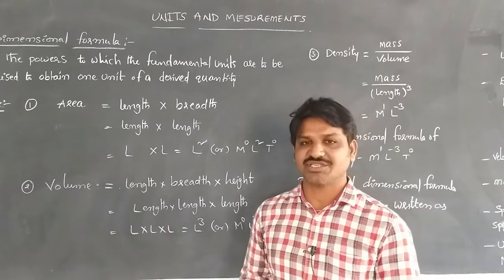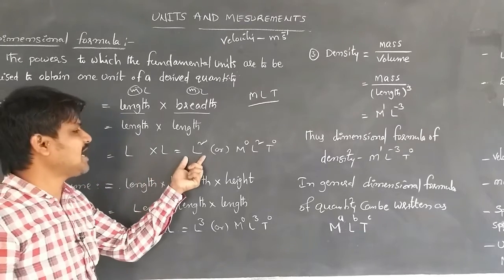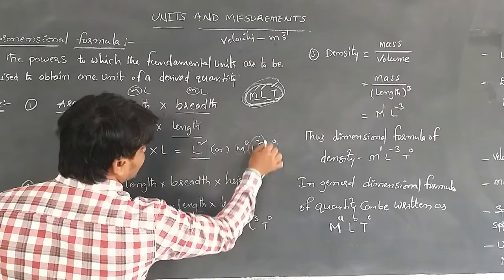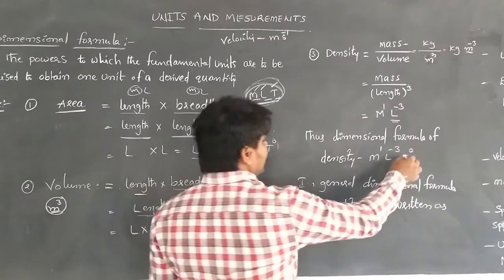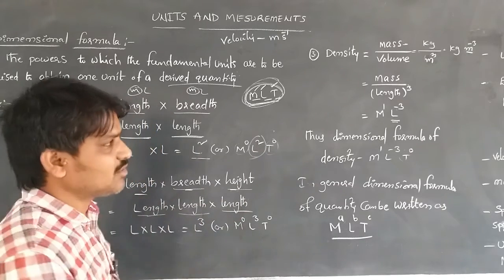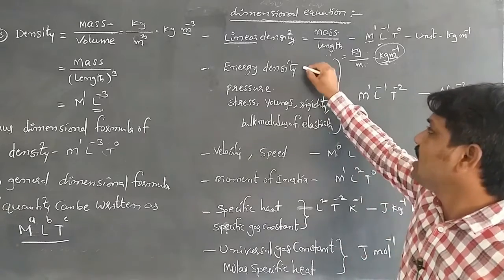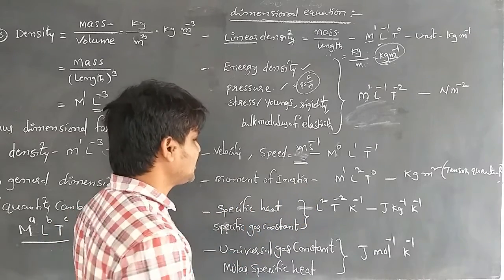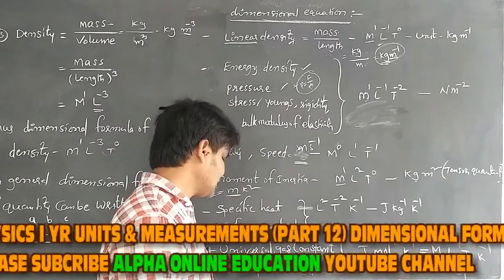INTER I YR : PHYSICS I (E/M) TOPIC : UNITS & MEASUREMENTS (PART 12) DIMENSIONAL FORMULA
P1ESU&M40